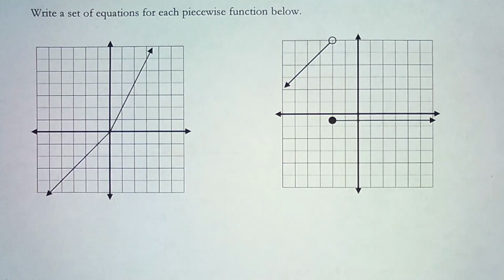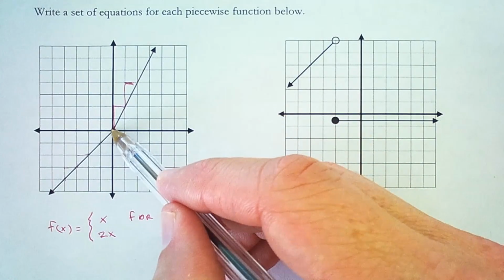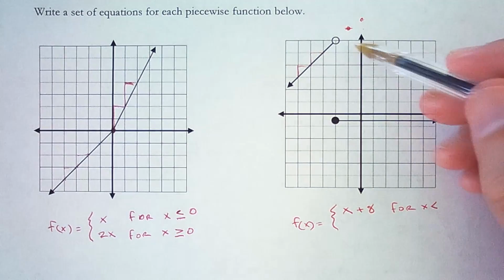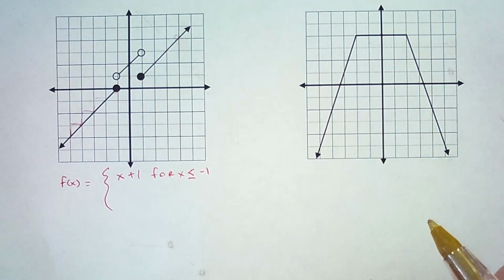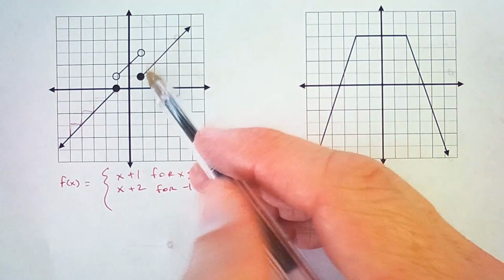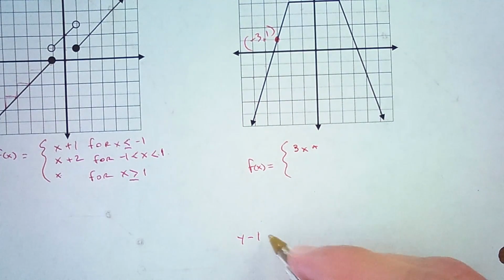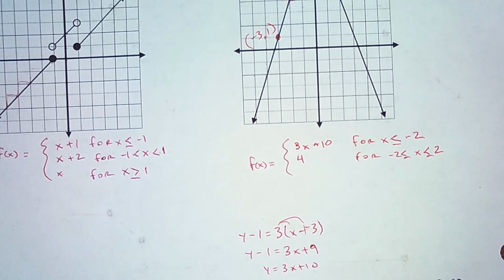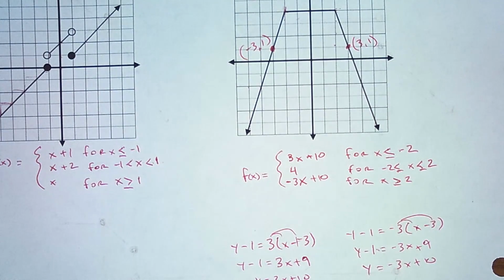Writing Equations for a Piecewise Function (Algebra 2 2.7 pt 2)